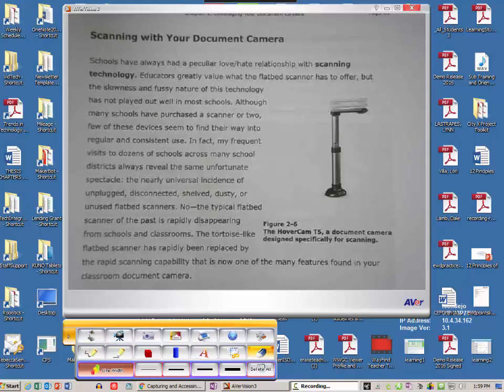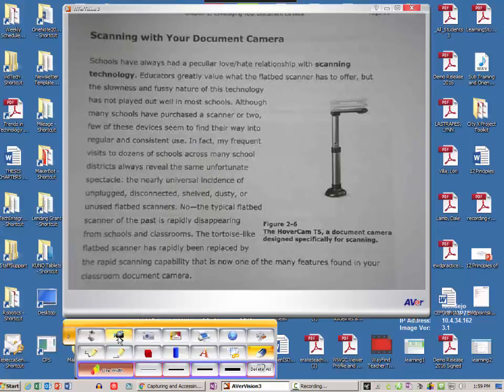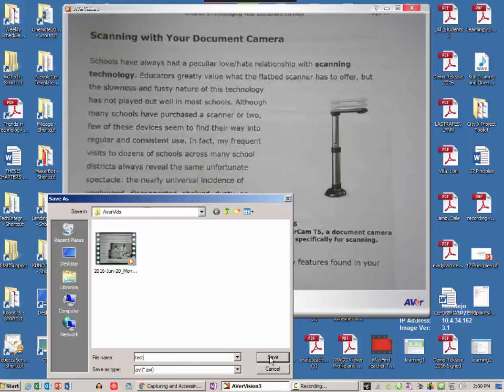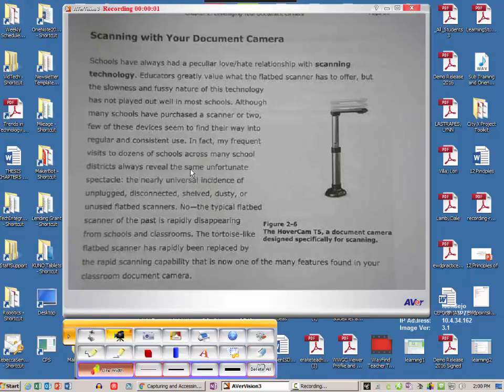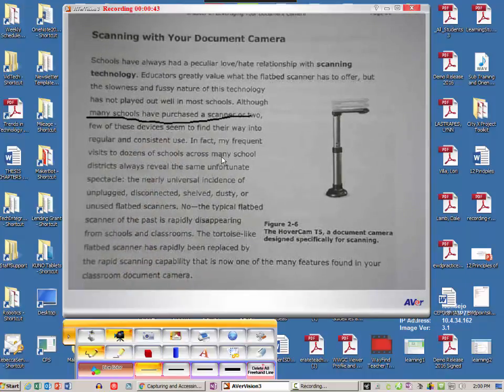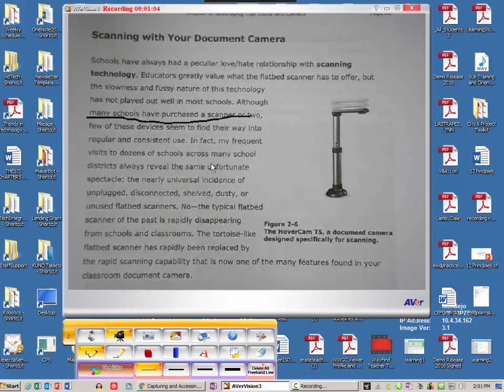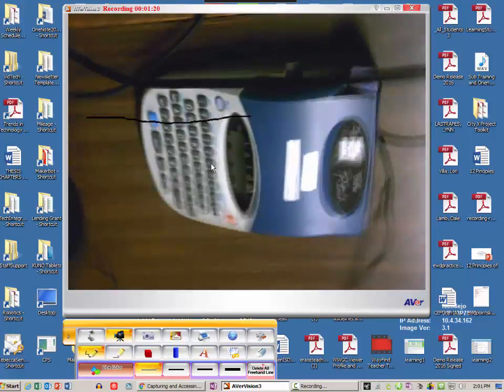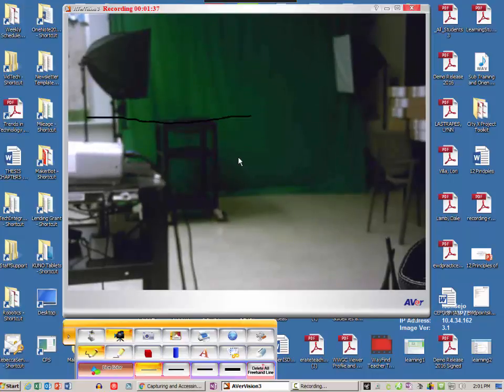Record Video with your Aver Document Camera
Record video with your Aver Document Camera. This is a great way to share tutorials to students and parents.